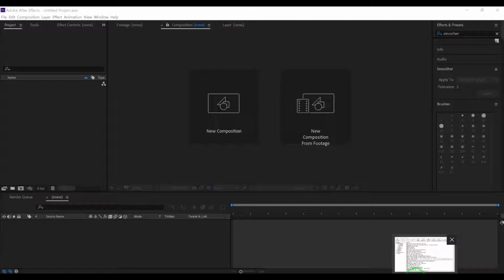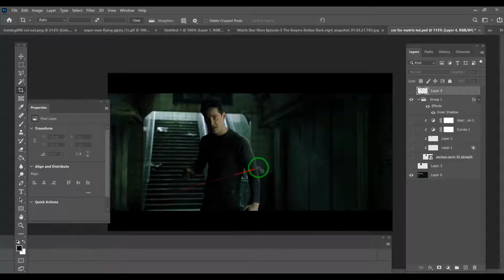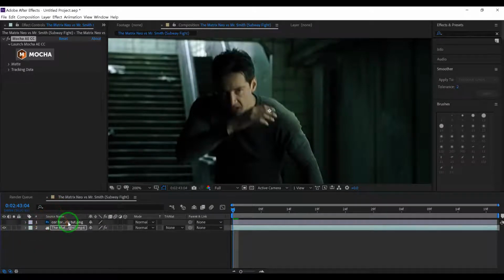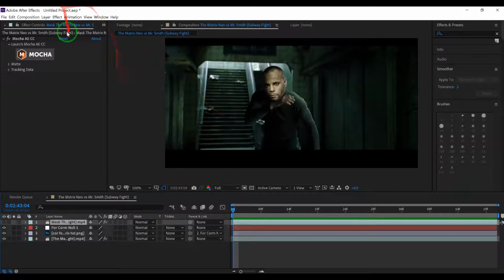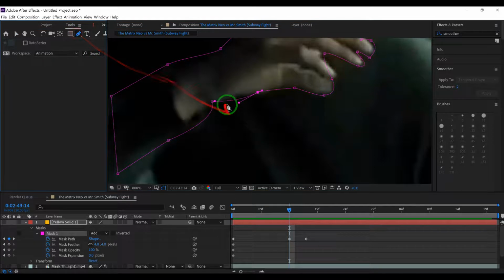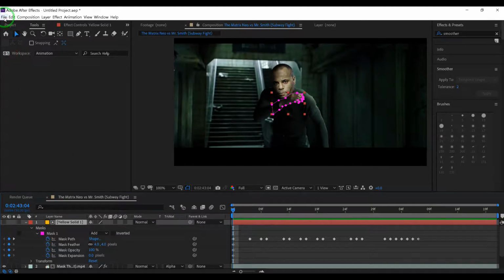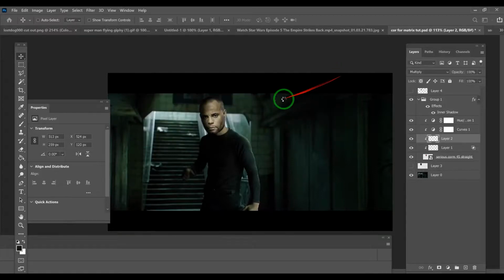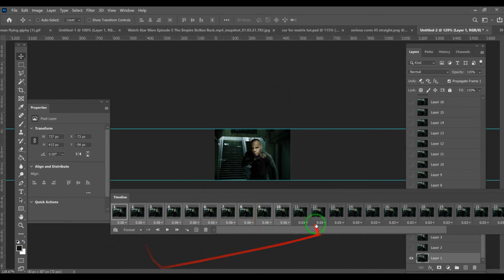Replacing a head and masking workflow in AE.